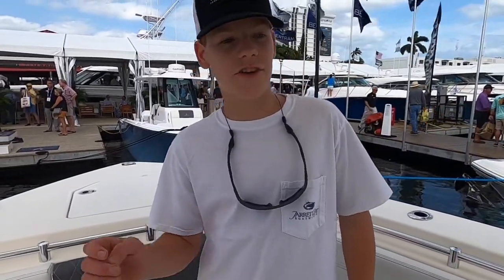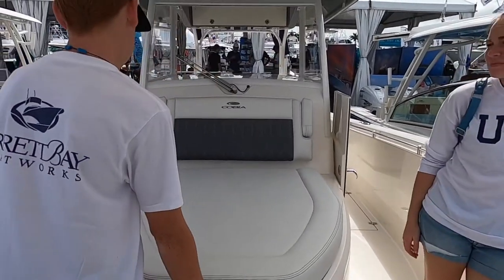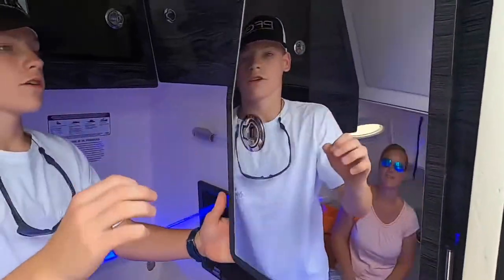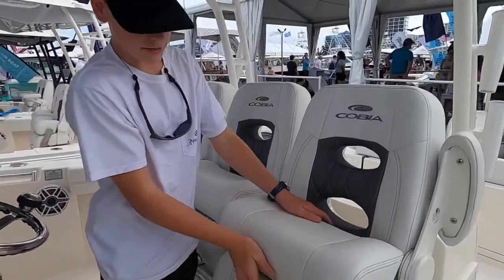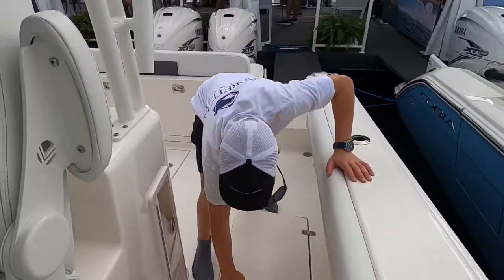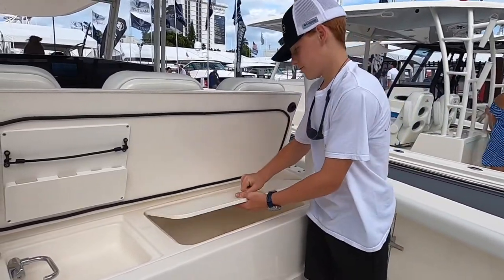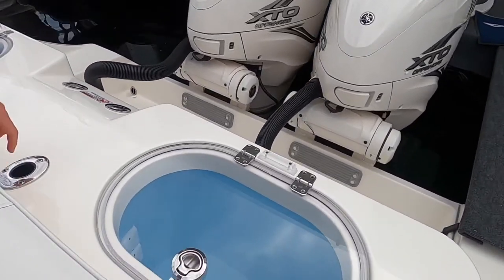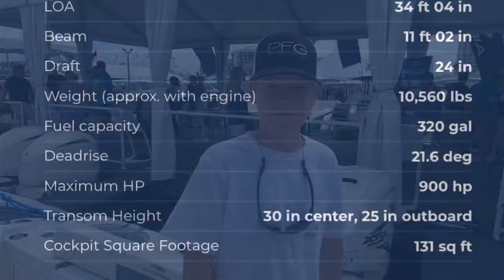Walk through on a 35 Cobia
Link to there web site;

Go check there Instagram out Oystercoveboatworks

Go check mine out to
spooled_fishing_